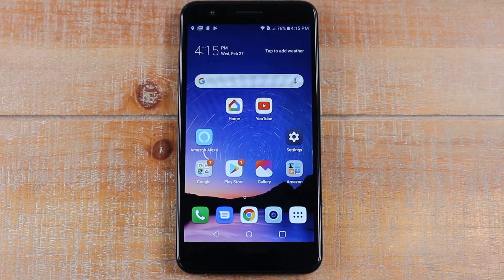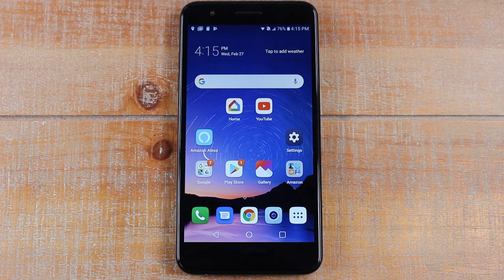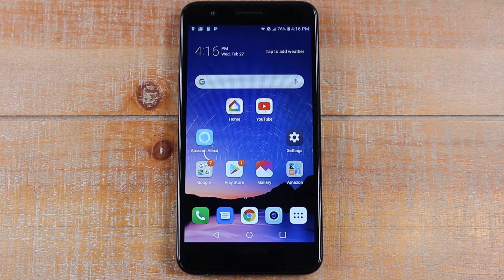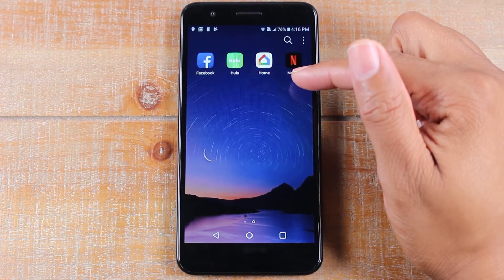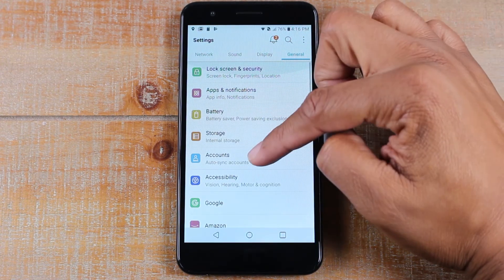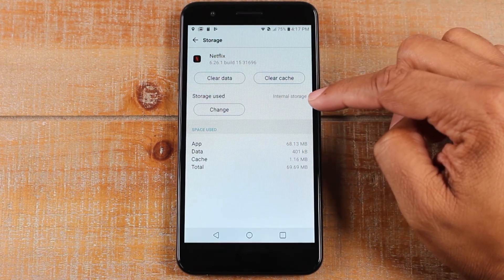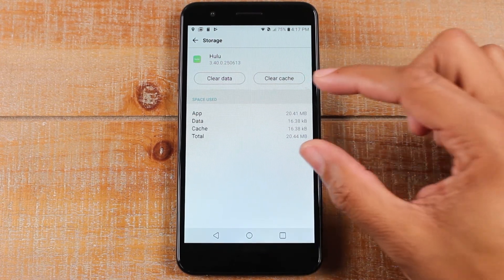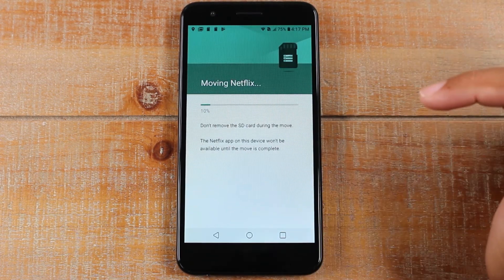LG K30 - How to Move Apps to Memory Card